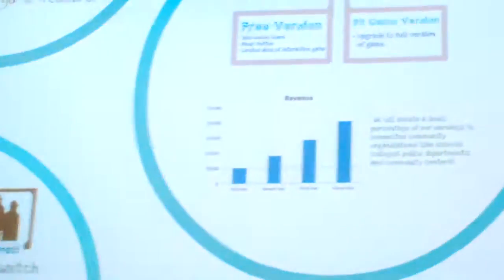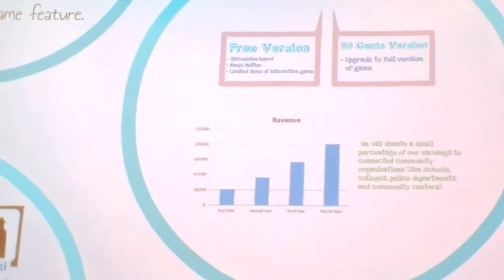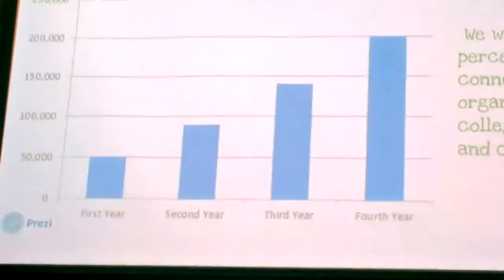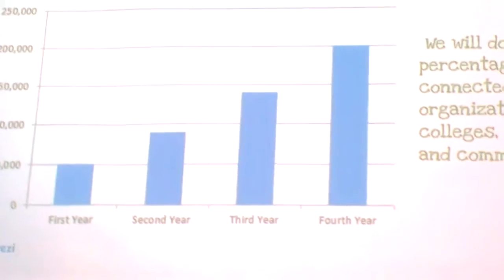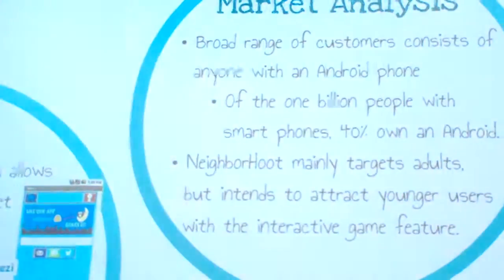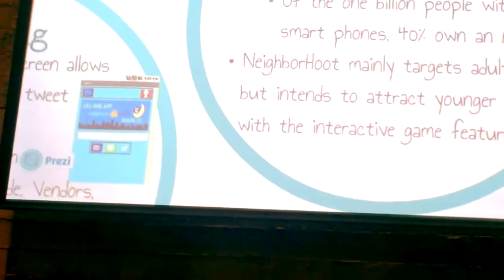Technovation World Pitch 2013: Part 13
This spring, girls from 24 states and 19 countries are taking part in the challenge to build an app that solves a problem in their local community.
Technovation Challenge encourages a suite of transferable skills in middle and high school girls that reach beyond a traditional, classroom-based computer science curriculum. Participants create an original and socially relevant mobile app while working as part of a team. The Technovation World Pitch event challenges finalists by asking them to communicate their ideas, process, and final product to an audience and panel of experts.